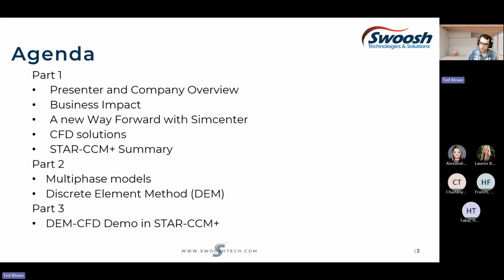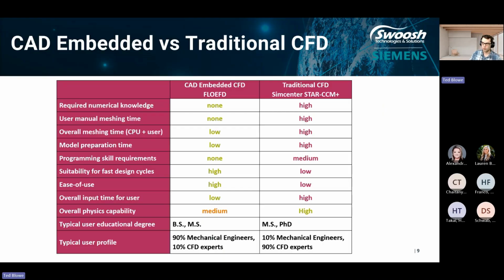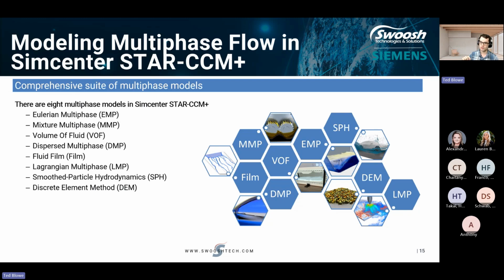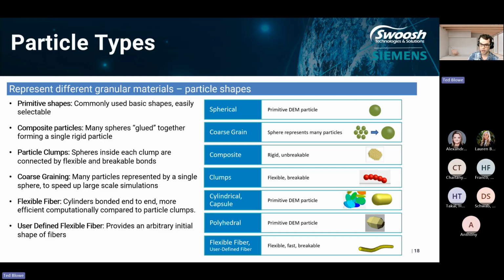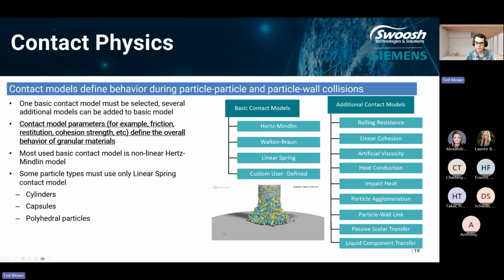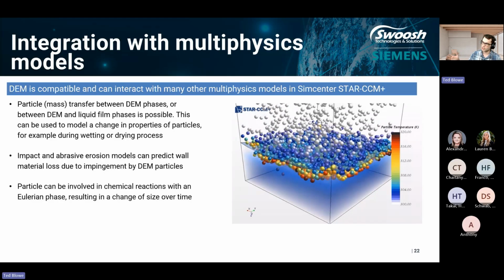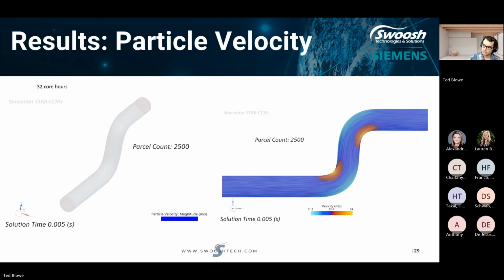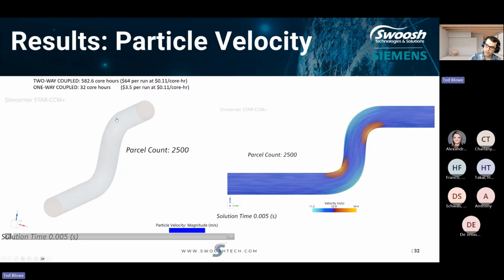From Particles to Performance: DEM‑CFD Simulation in Simcenter STAR‑CCM+ Webinar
From Particles to Performance: DEM‑CFD Simulation in Simcenter STAR‑CCM+

Historically, simulating millions of particles alongside complex fluid streams was computationally expensive and difficult to configure. However, by calculating fluid-particle interactions—including momentum, heat,
 and mass transfer—concurrently, engineers can achieve unprecedented accuracy. This native integration enables highly accurate predictions of equipment wear, particle segregation, coating uniformity, and fluidization.

Understanding micro-level particle behavior translates directly to macro-level performance gains in applications like fluidized bed reactors, cyclone separators, and pneumatic conveying systems. During this session,
 real-world industrial use cases will demonstrate how integrated DEM-CFD simulations drive design innovation. Ultimately, adopting these advanced workflows drastically reduces physical prototyping costs while accelerating product time-to-market.

What You Will Learn:

Master the Fundamentals: Gain a clear understanding of DEM and how it operates natively within the Simcenter STAR-CCM+ ecosystem.

Explore Tightly Coupled Workflows: Learn how to set up and execute complex DEM-CFD simulations that account for two-way and four-way interactions between fluids and discrete particles.

Leverage Advanced Modeling Techniques: Discover how to model intricate physics such as heat and mass transfer, particle breakage, cohesion, and complex non-spherical particle shapes.

Analyze Industrial Use Cases: Review successful applications across various heavy industries, including pharmaceuticals, chemical processing, agriculture, mining, and heavy machinery manufacturing.

Optimize Computational Performance: Learn expert best practices for meshing, scaling simulations, and reducing runtimes without sacrificing physical accuracy.